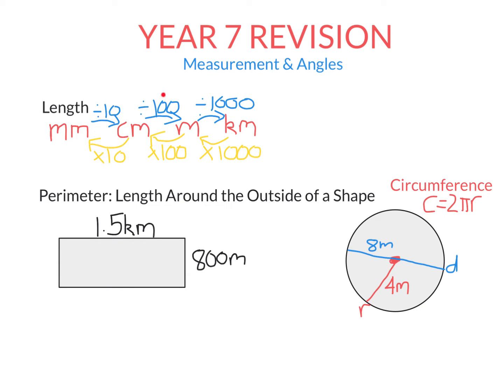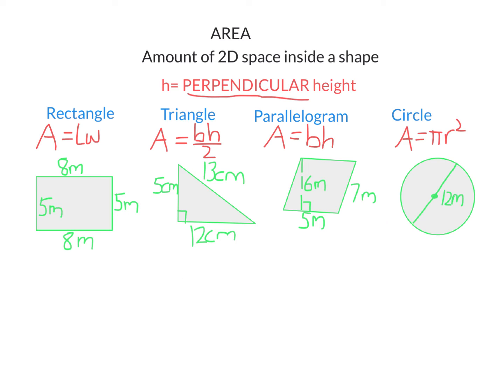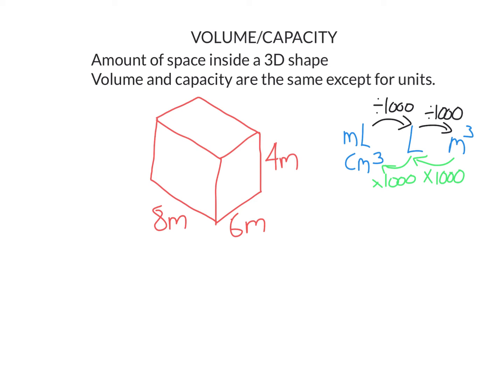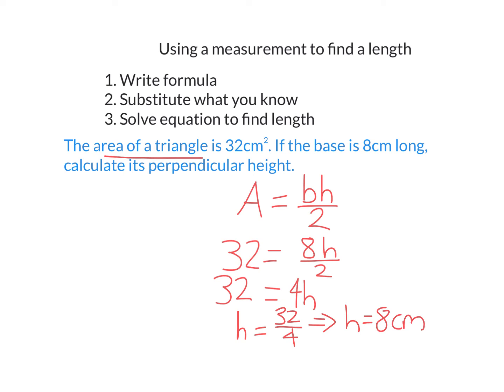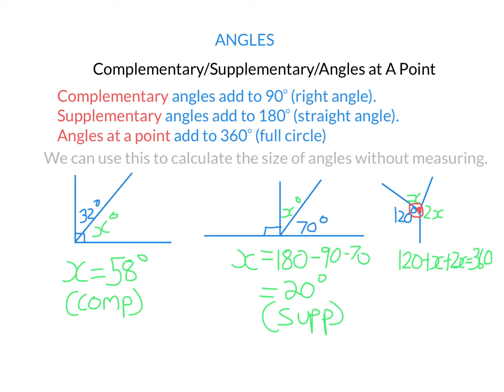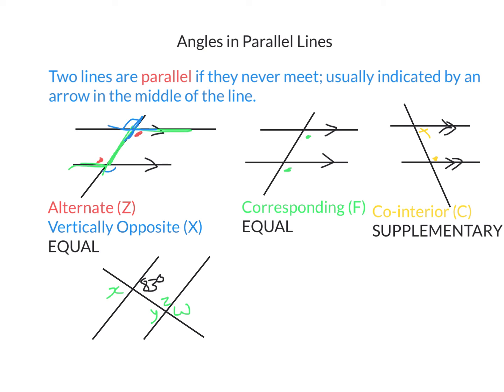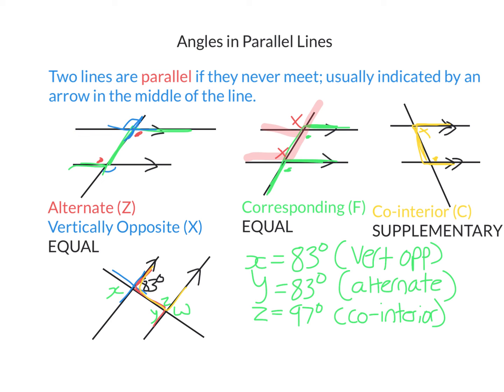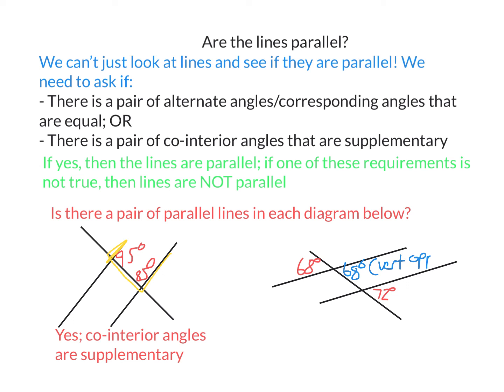Year 7 T3 Revision